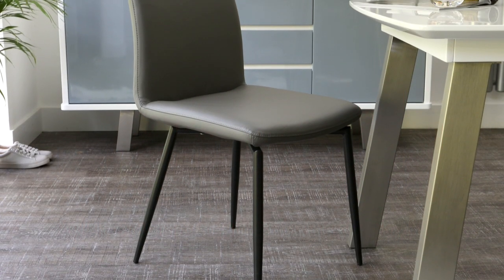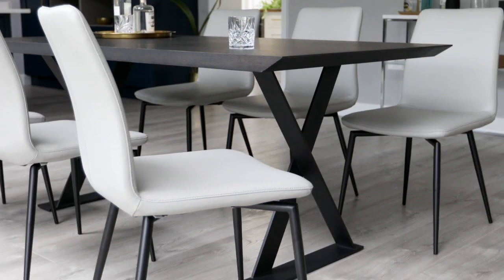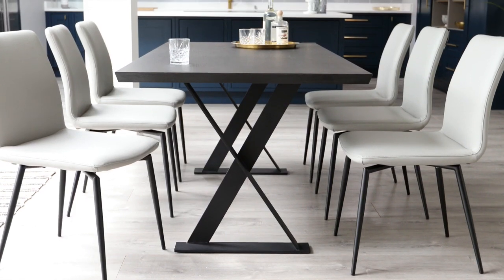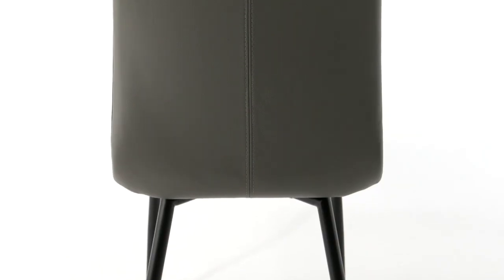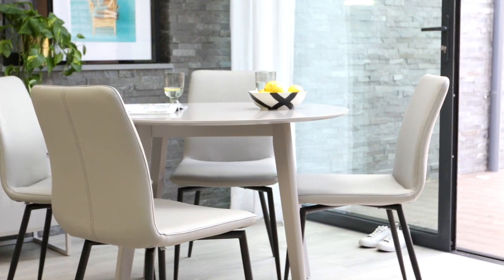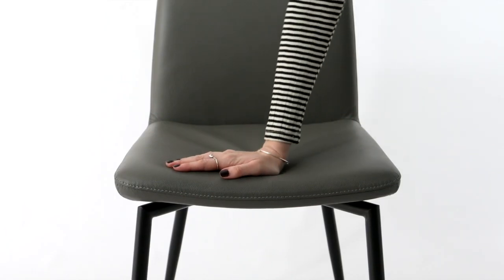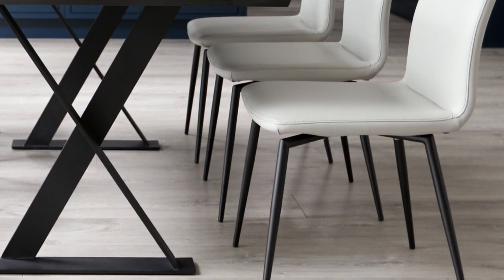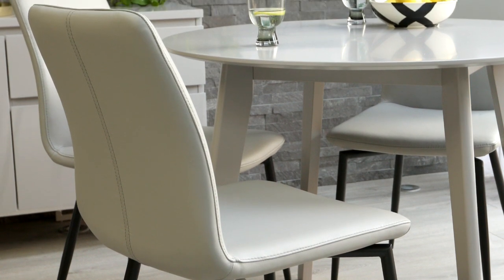Bella Leather Dining Chair with Matt Black Legs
Our Bella Leather Dining Chair will add a modern touch of comfort to your living space. for more information.